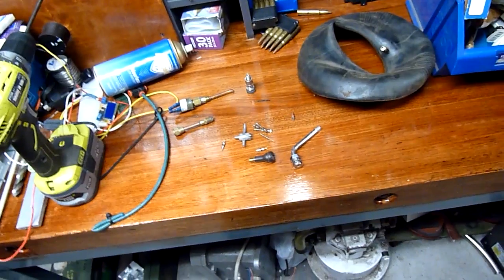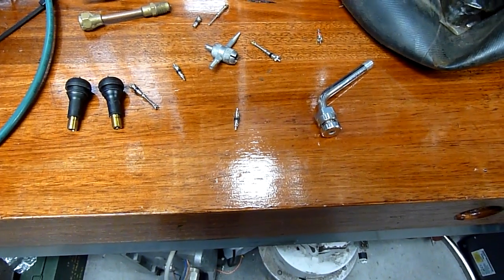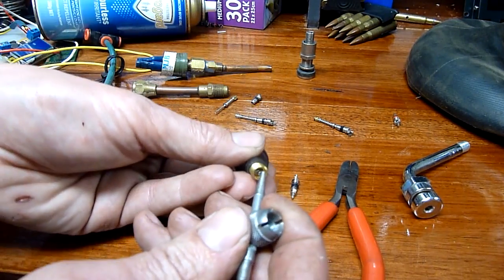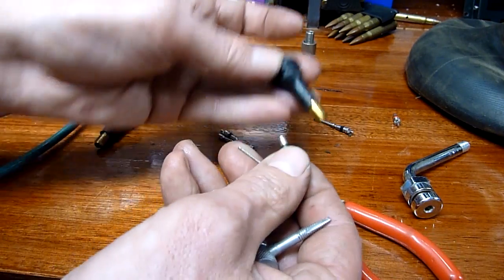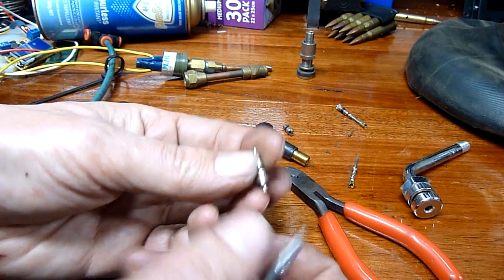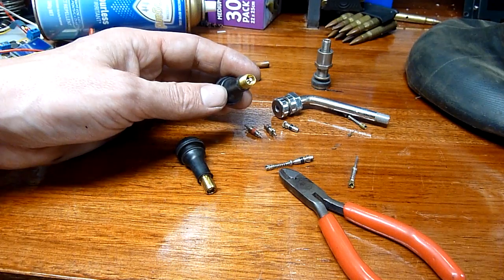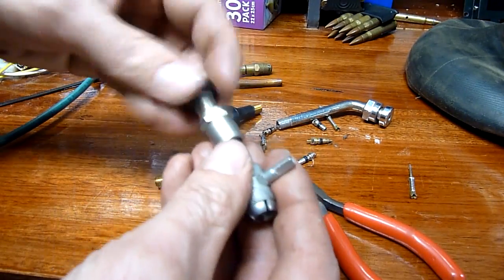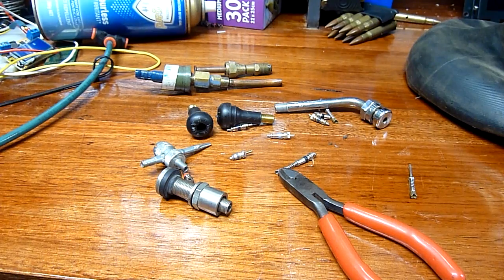The Common Schrader Valve (Poppit Valve, Tire Valve) - How it works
Taking a look at the common Schrader valve, most commonly used in tires, but also in Air Conditioning and Refrigeration equipment.